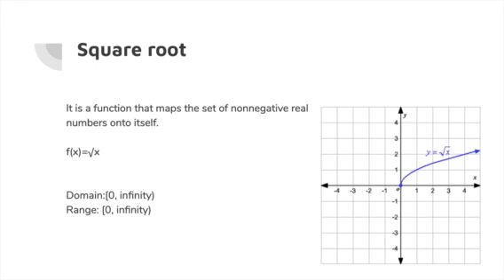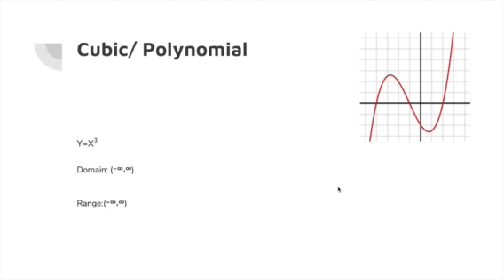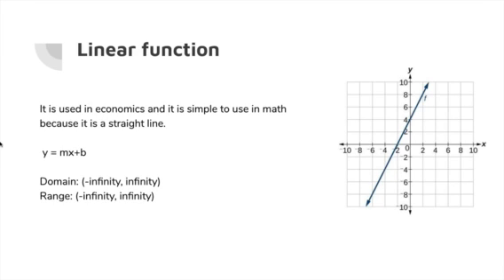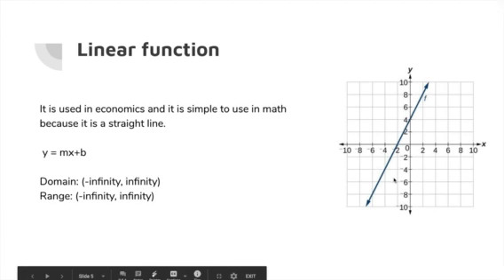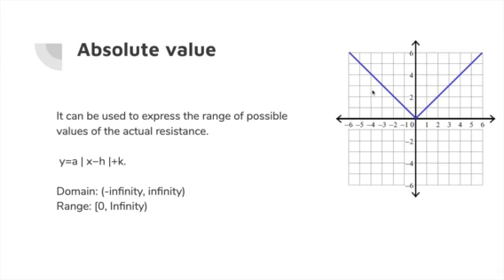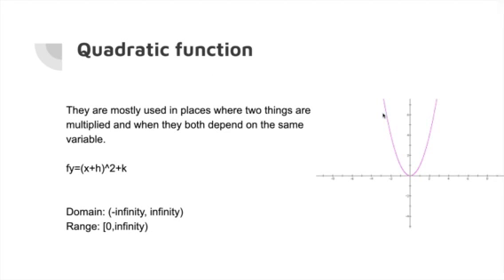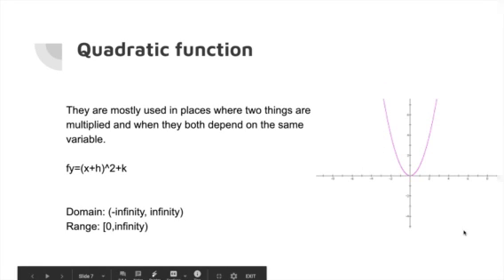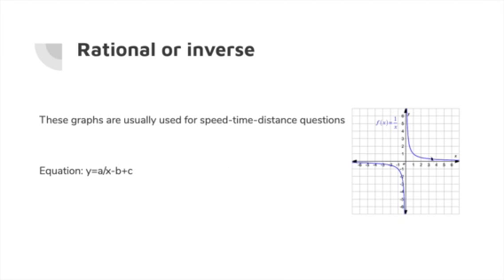Lesson 0: Functions as objects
A Lesson about unit 0